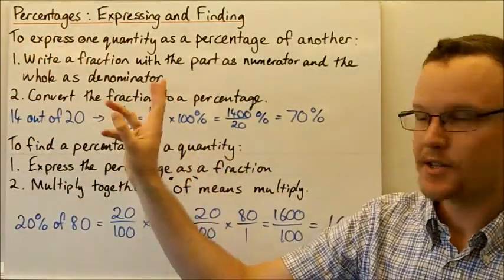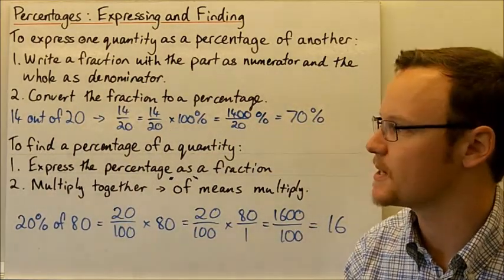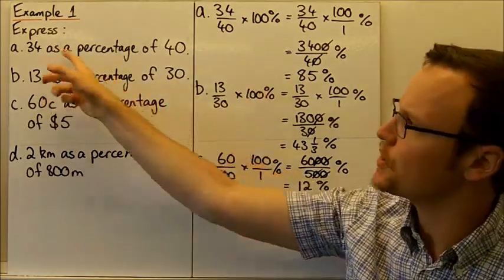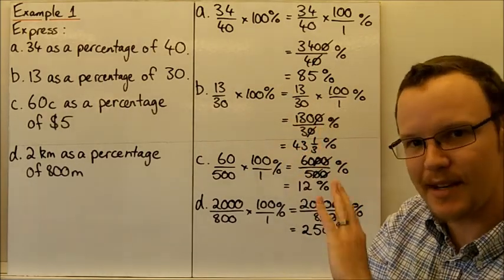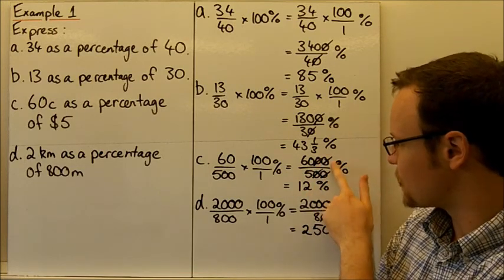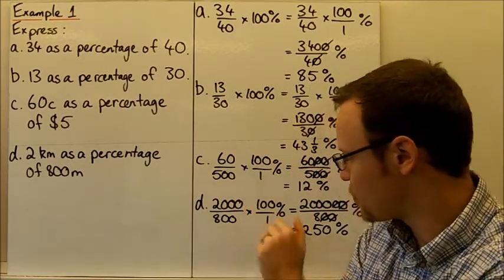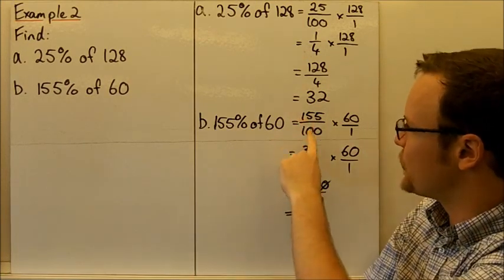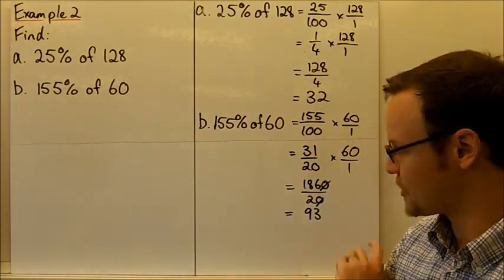Percentages: Expressing and Finding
Students learn how to express one value as a percentage of another and how to find the percentage of a given amount.